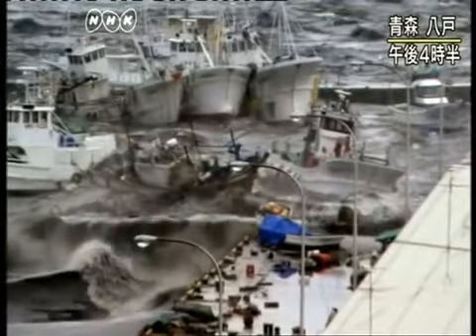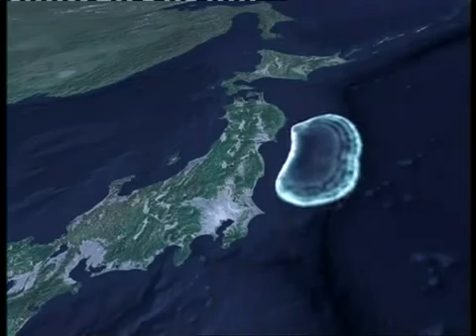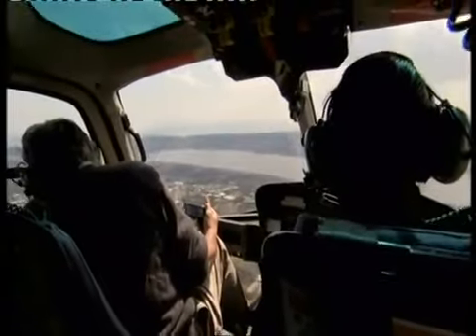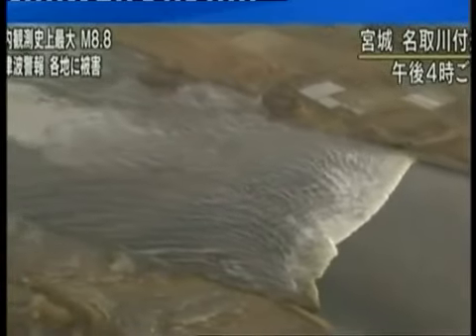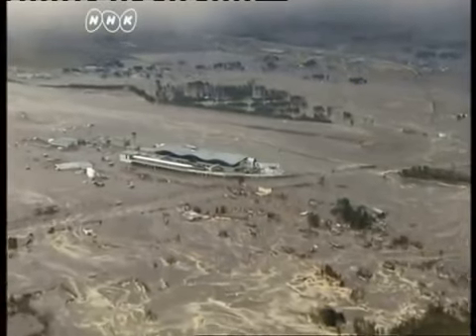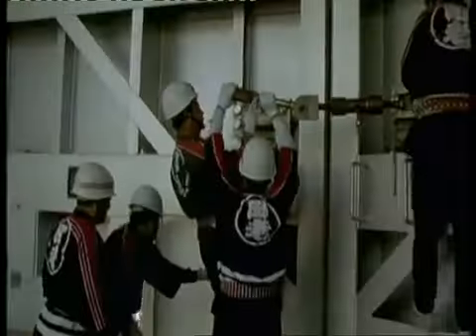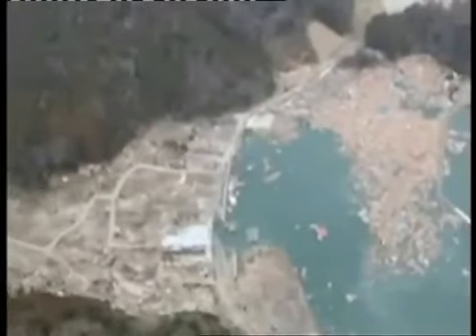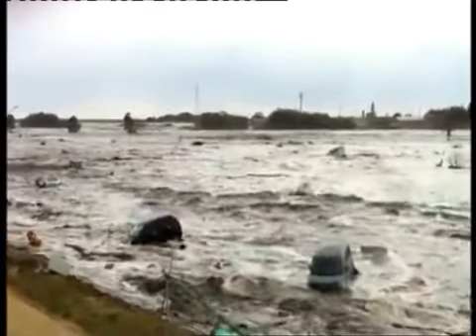Japanese Tsunami 13 03 2011 Part 2 of 4